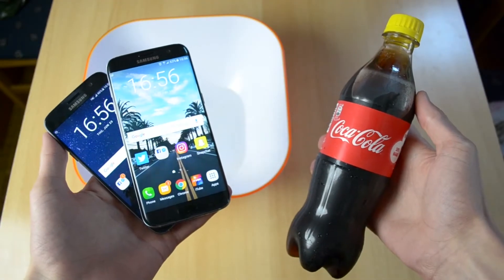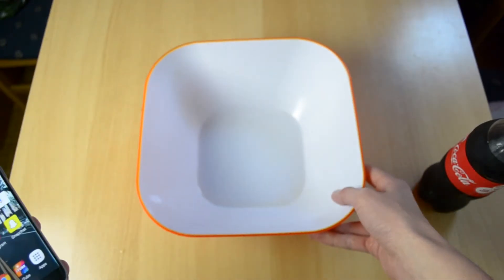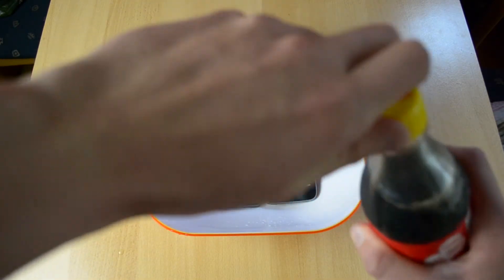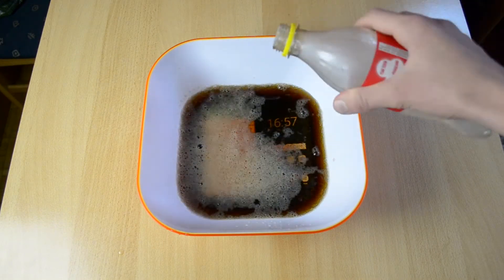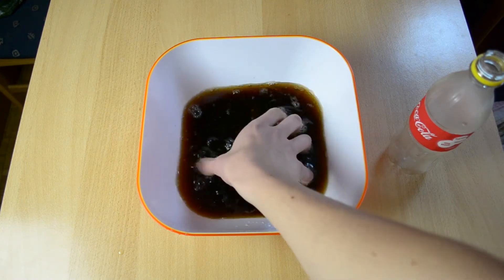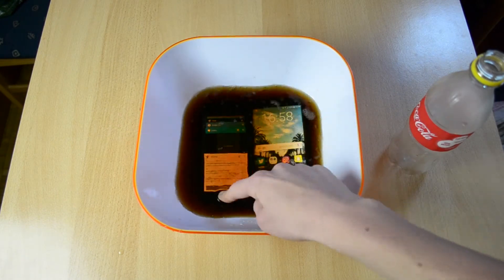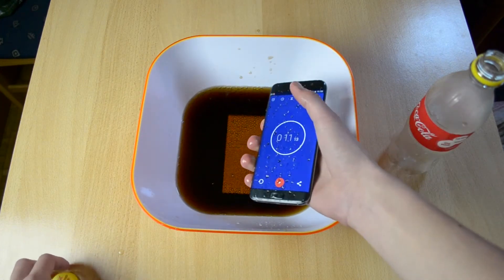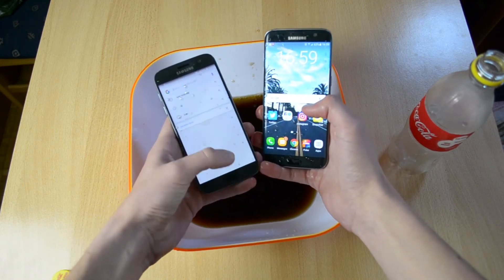Samsung Galaxy S7 and S7 EDGE vs. Coca Cola! - Will They Survive?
Samsung Galaxy S7 and S7 EDGE vs. Coca Cola! - Will They Survive! This is a Coca Cola test, Samsung says the Galaxy S7 and Galaxy S7 EDGE are waterproof, what about Coca Cola, will they be able to handle so much Coca Cola? :P